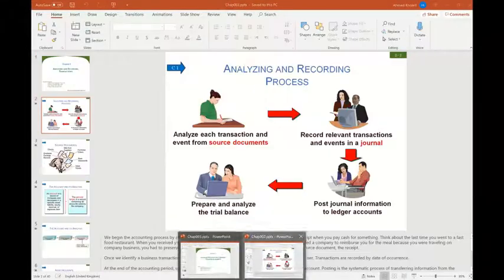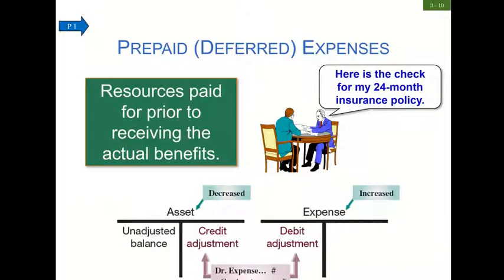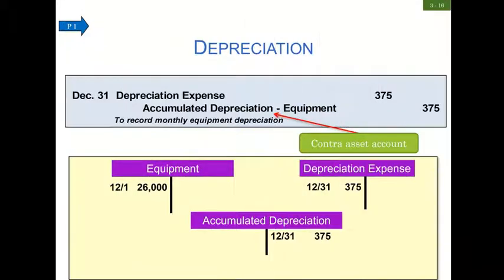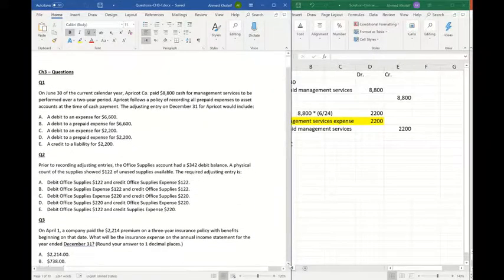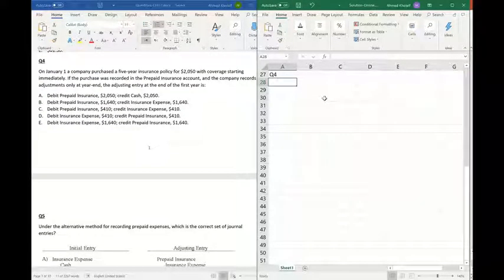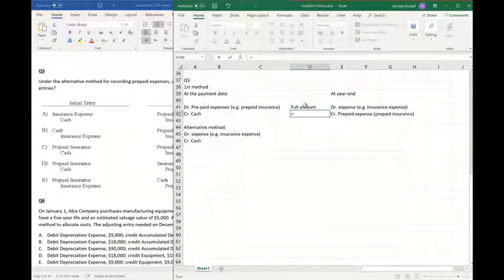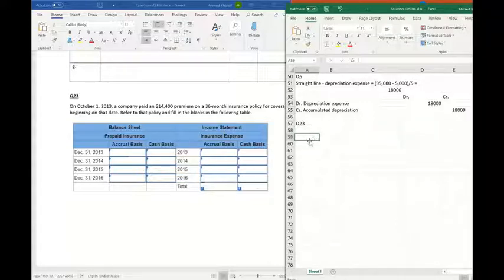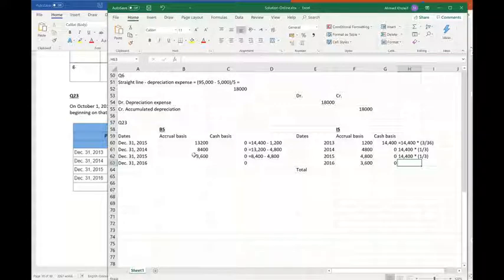Principles of Financial Accounting- CH3 Part1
This lecture is the first part of chapter 3 - Principles of Financial Accounting.